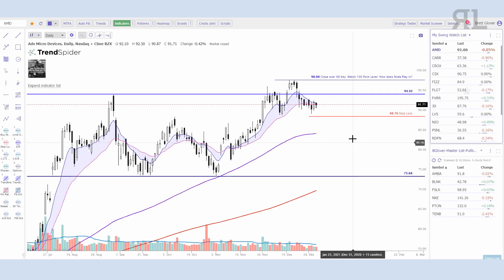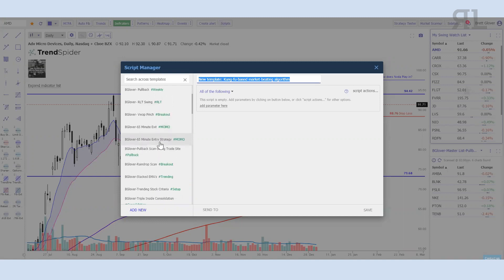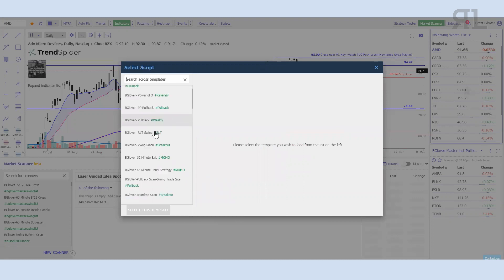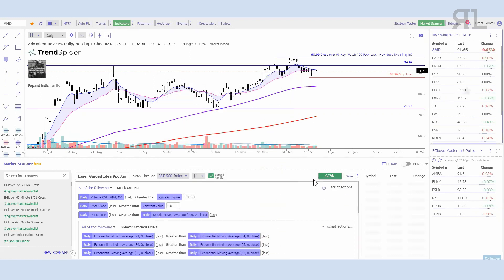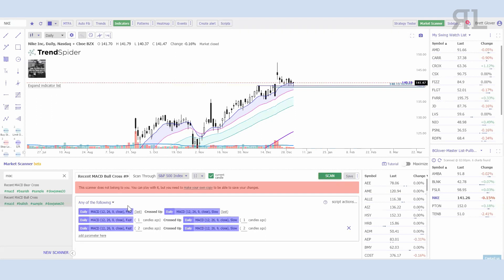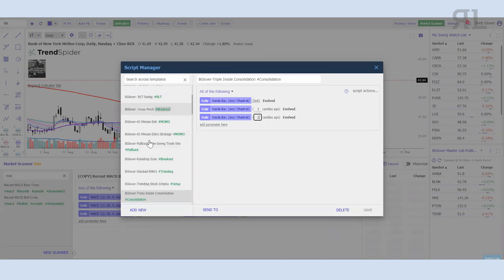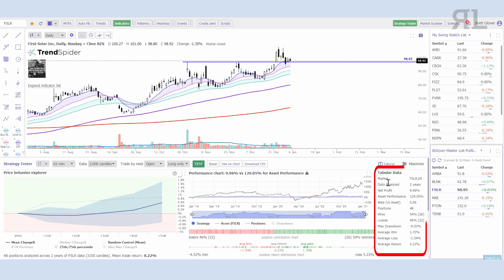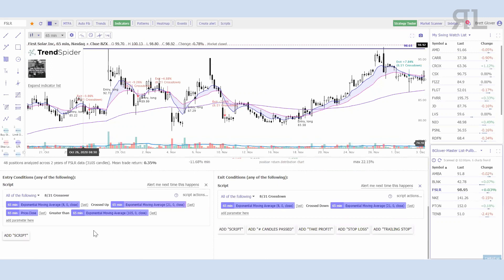TrendSpider - Market Scanner & Building Scripts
In this Part 3 of 4 series on TrendSpider, Brett Glover uncovers the powers hidden in TrendSpider's Market Scanner.  You can literally scan the entire stock market and find almost any technical setup you want.  Or build your own scans using the powerful Script Manager!